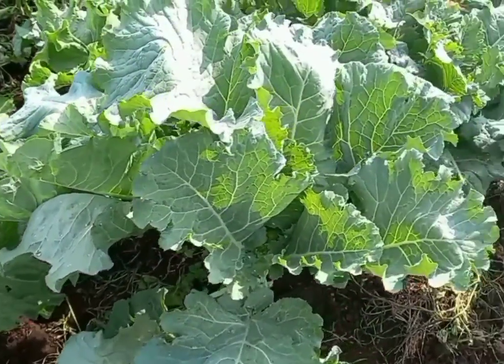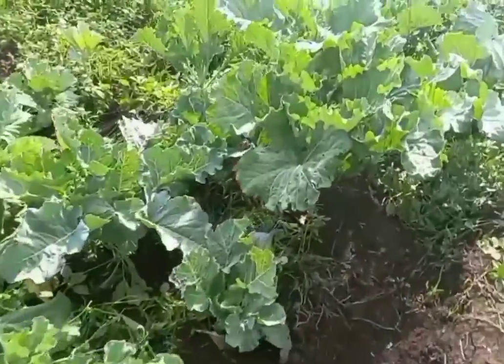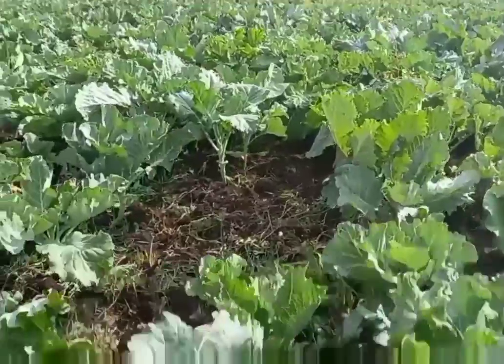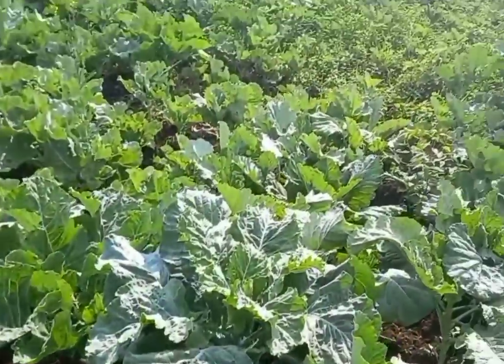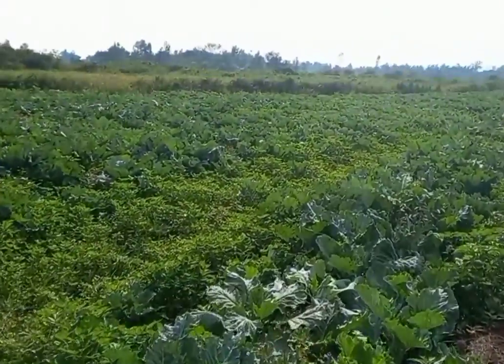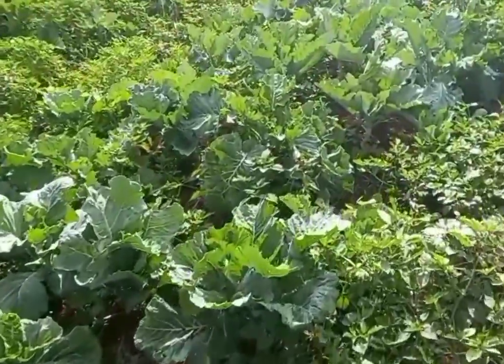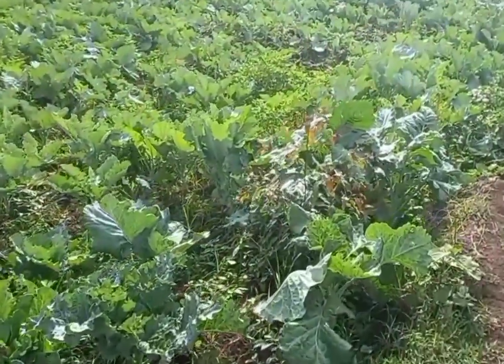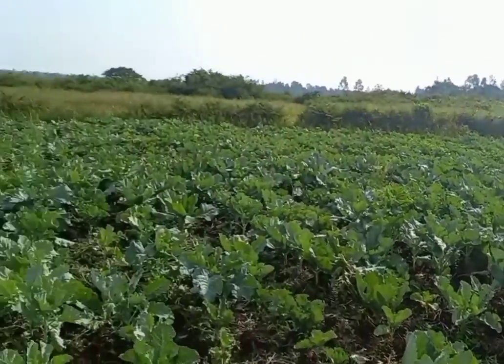How make profit💰 as a Kale Farmer (Sukuma Wiki)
Kale Farming